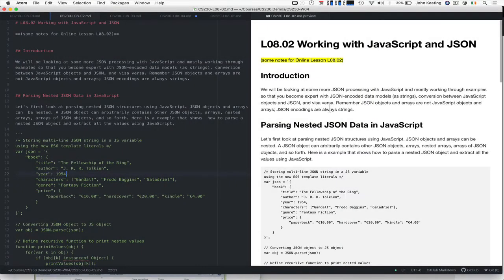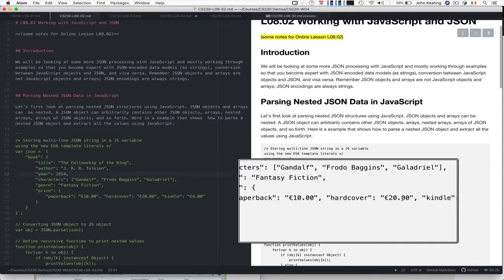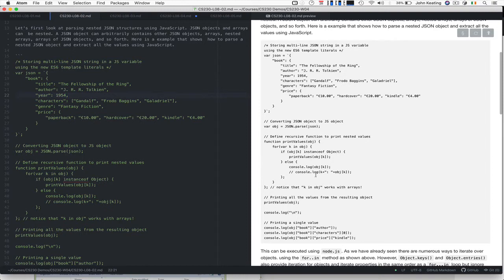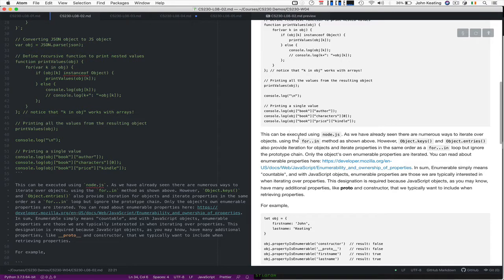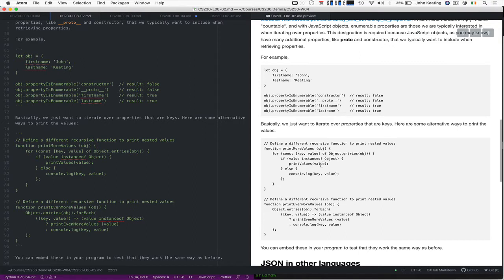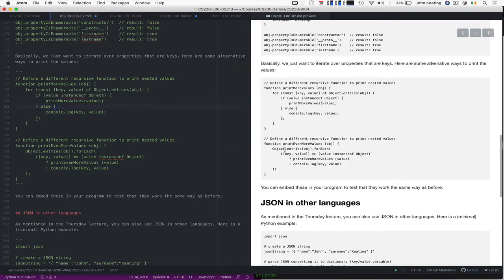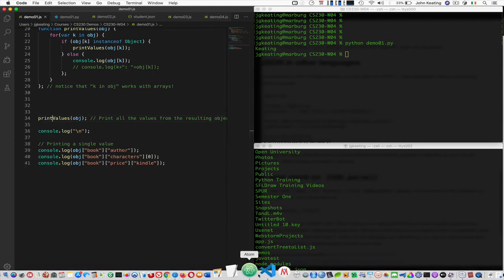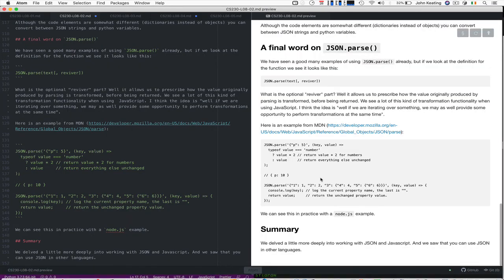CS230 Lecture 08.02 - Working with JavaScript and JSON